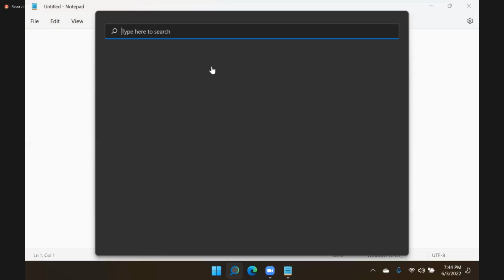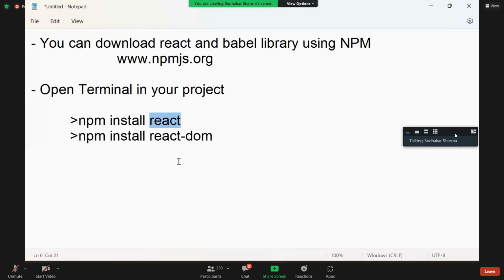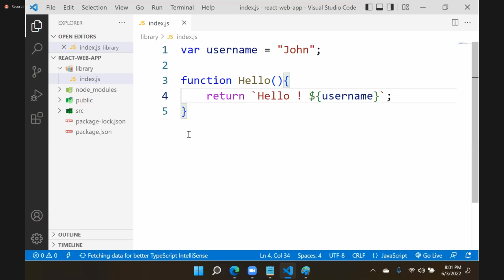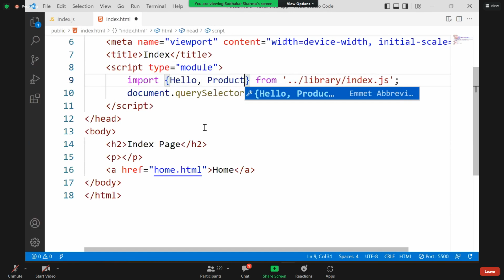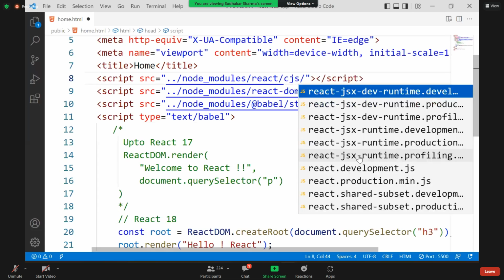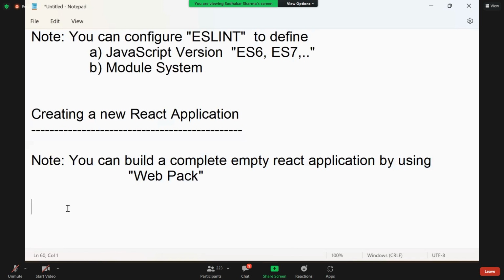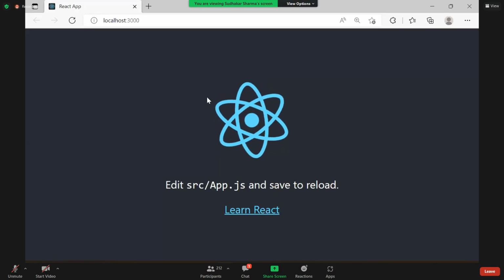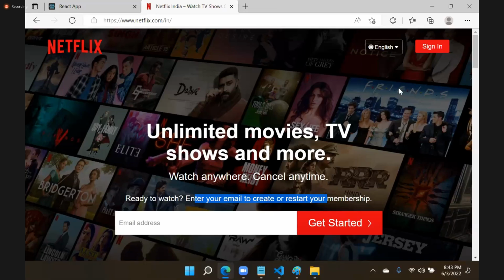ReactJS Class 4